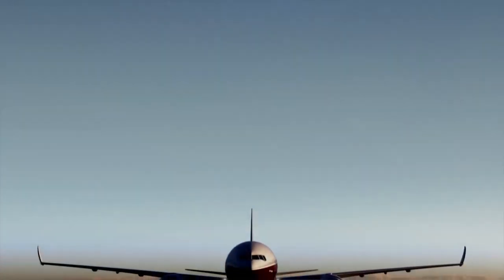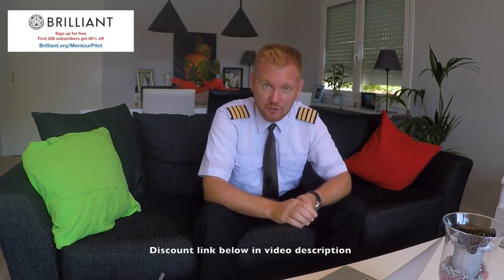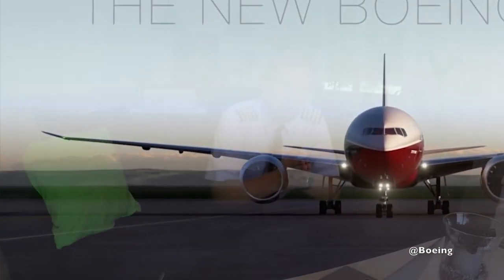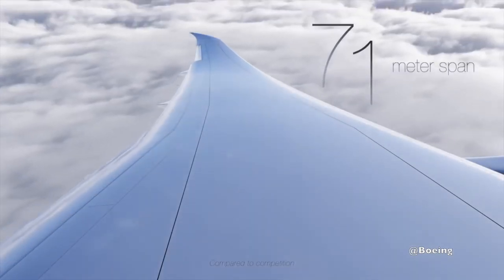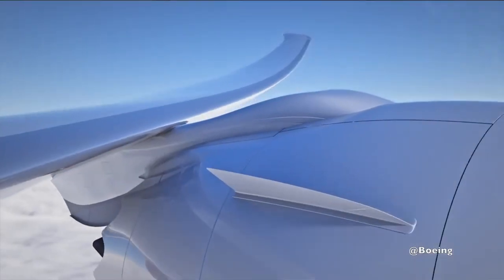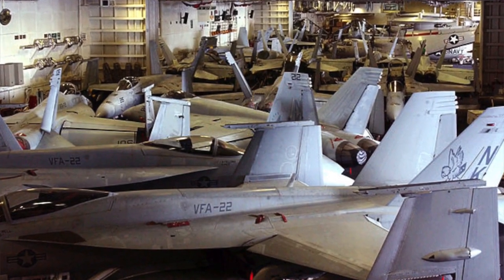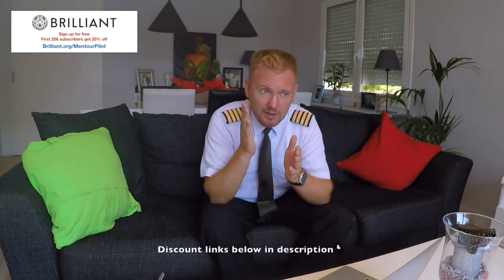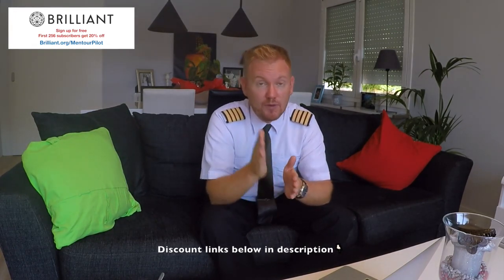Why does the Boeing 777X fold it's wings?!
If you have been following the aviation news during the past week you will have noticed that Boeing has rolled out its first static test aircraft of the Boeing 777-9X. One of the most noticeable features of the B777X are its foldable wingtips. Why is the Boeing 777 the only large commercial aircraft with this feature? What do I, as a pilot, think of this feature and will we see more of this, in other aircraft, going forward?
These are the questions I will be tackling in todays episode.

A huge thank you to the channels I have featured in todays episode.